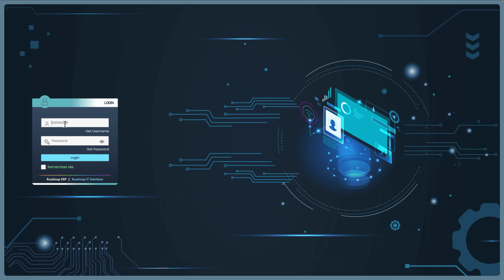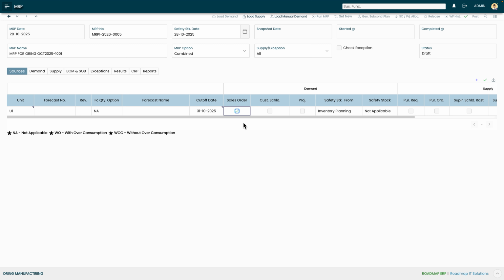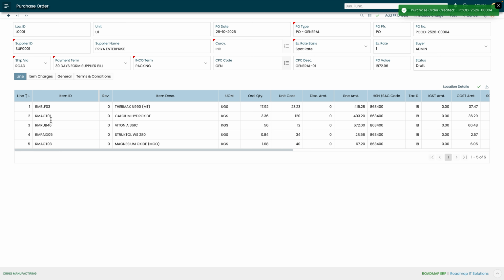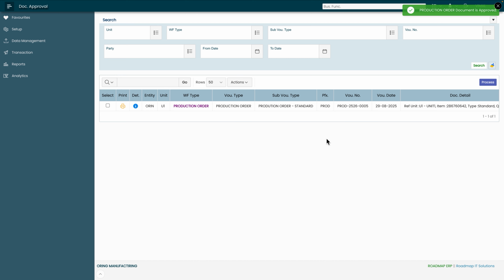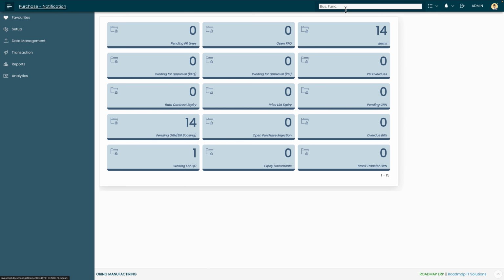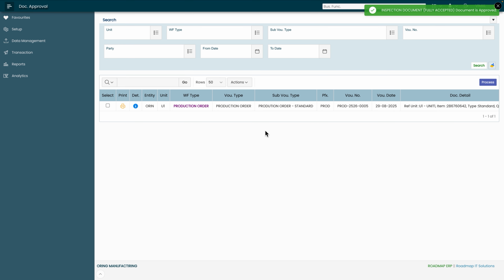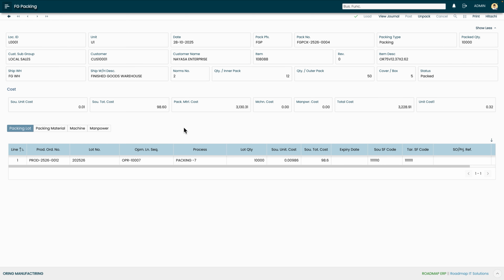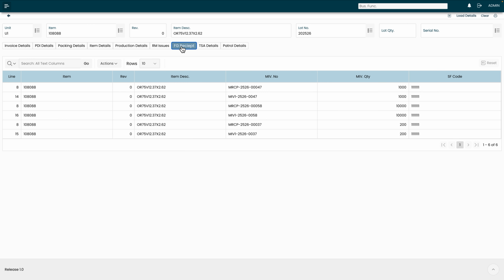💡 Ready-Fit ERP Solutions for the Rubber Industry | Streamline Your Operations with Roadmap ERP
Discover how Roadmap ERP Software delivers ready-fit, industry-specific solutions tailored for the Rubber Industry. From production planning to inventory management, quality control, and costing, Roadmap ERP helps rubber manufacturers achieve complete automation, real-time visibility, and efficient business growth.

🚀 Key Highlights:
 ✅ End-to-end ERP for Rubber Manufacturing
 ✅ Optimized Material & Production Tracking
 ✅ Seamless Integration with Sales, Purchase & Finance
 ✅ Proven Results Across Global Rubber Enterprises

Empower your business with Roadmap ERP – the trusted partner for Rubber Industry success!

👉 Watch now to see how you can transform your operations with ready-fit ERP solutions.